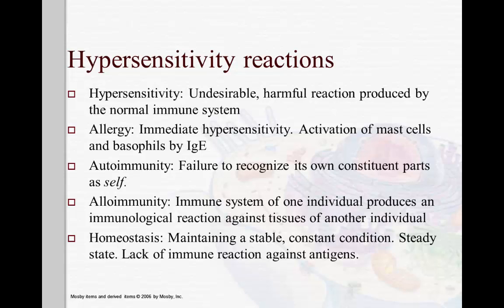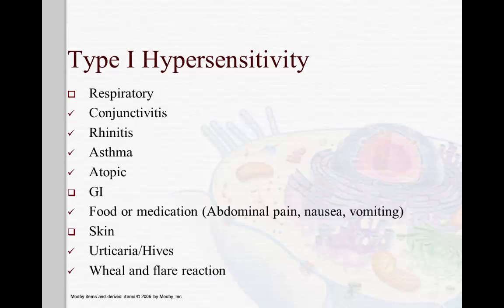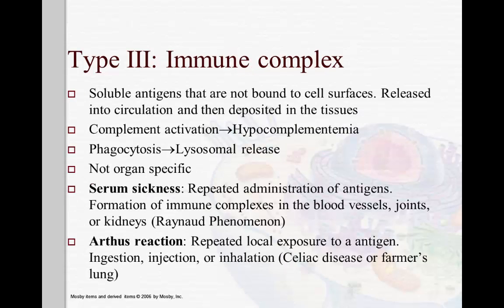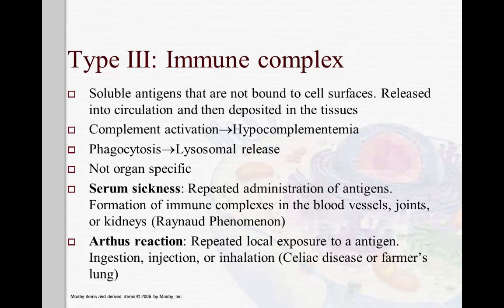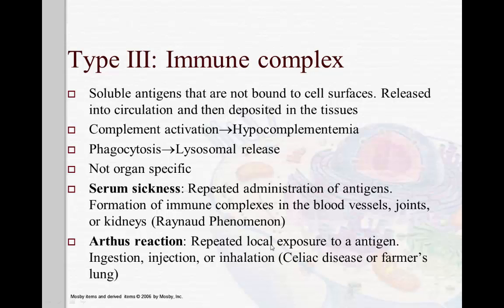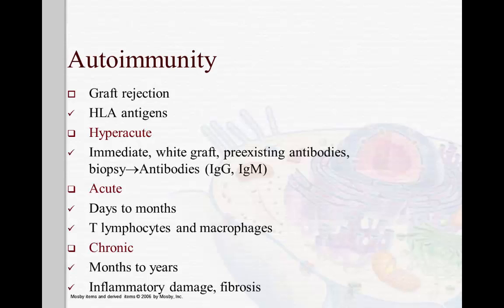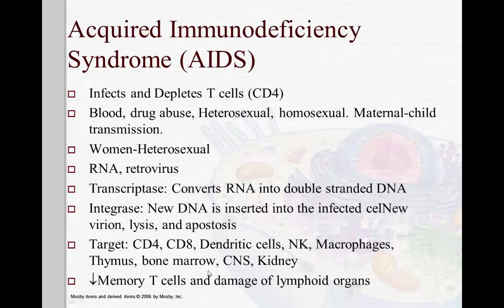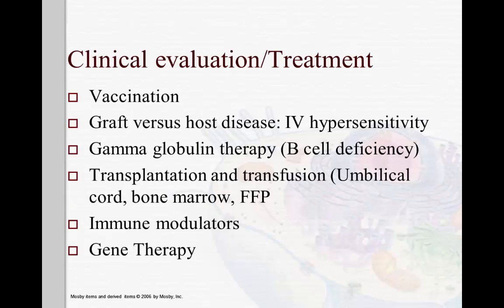Alterations in Immunity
Hypersensitivity